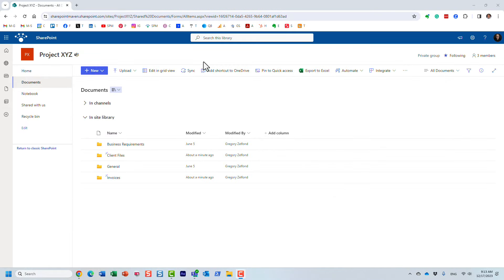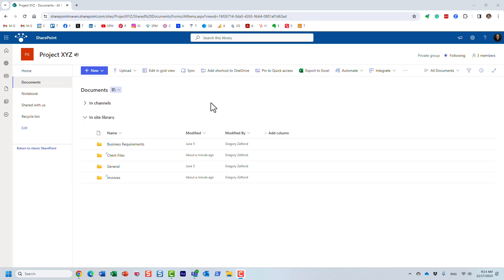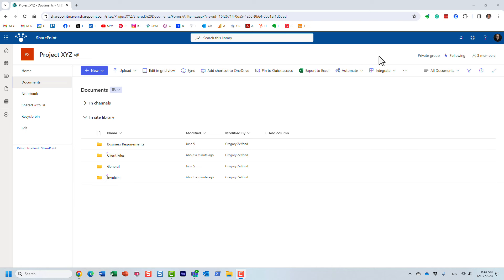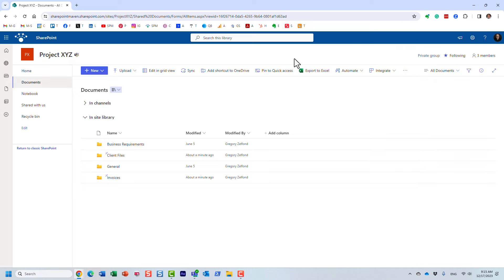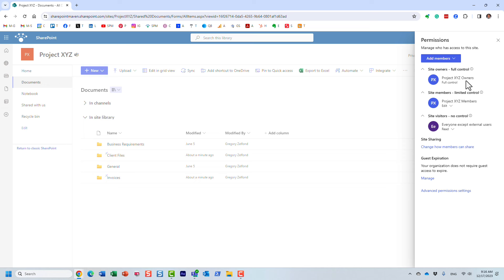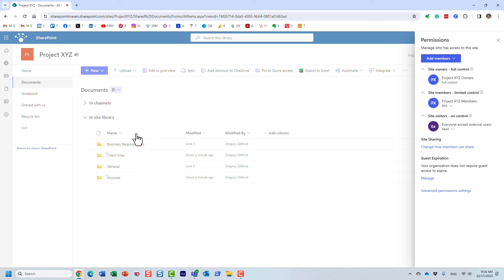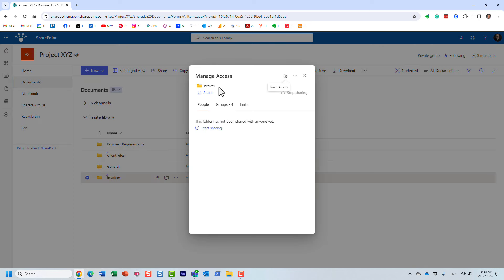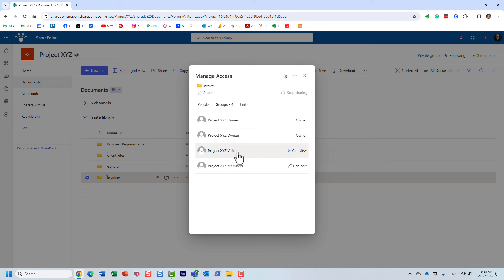How to create unique permissions for a file or folder in SharePoint Online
In case you want to create unique permissions for a file or a folder that are different from the SharePoint Site's permissions, I explain how to achieve this in this video.